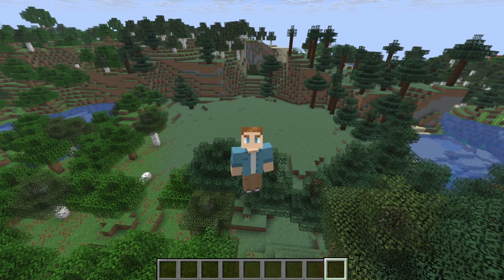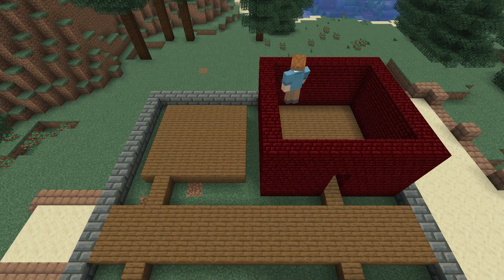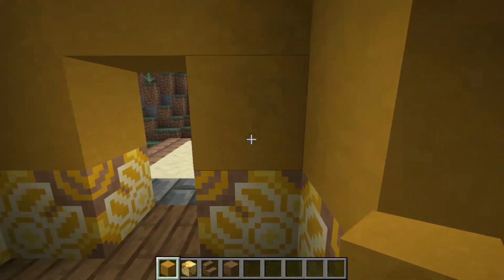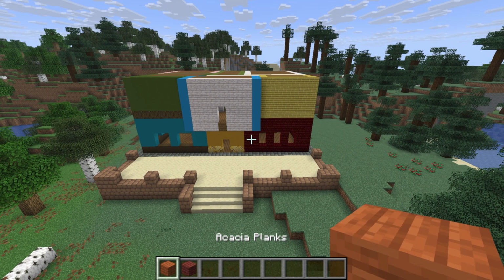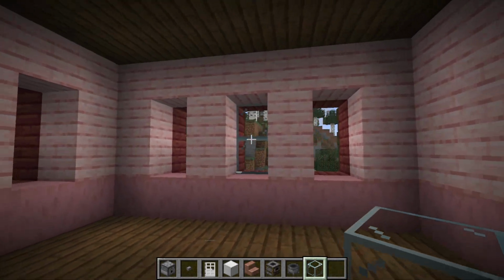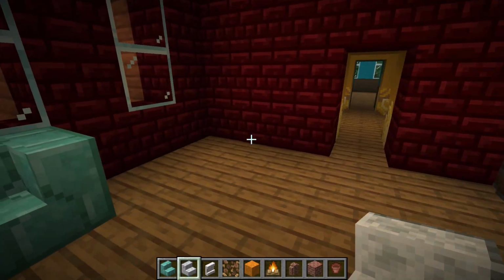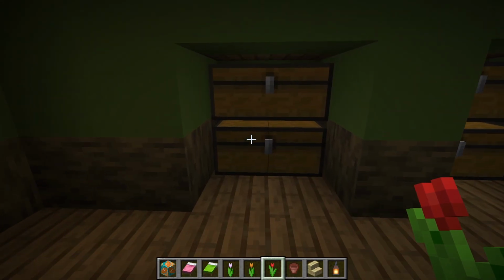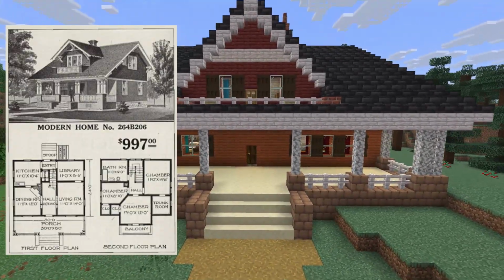Building a House worth $997 in Minecraft | Architectural Adventures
Today we are recreating a house found in an old advertisement for $997! For this build, we implement two-block thick walls for extra detail. Let me know what you think!